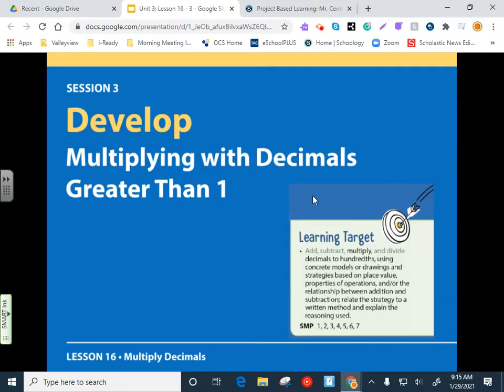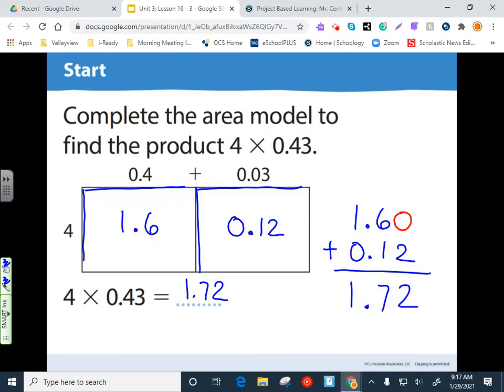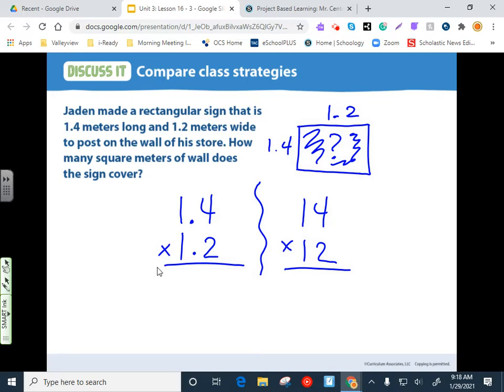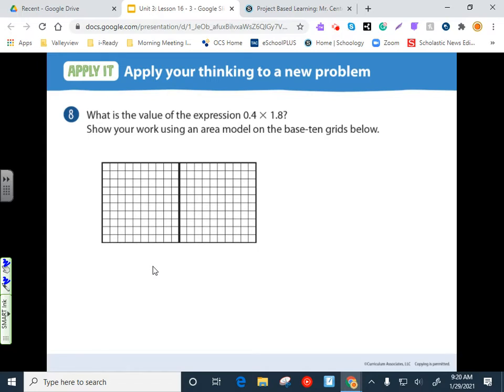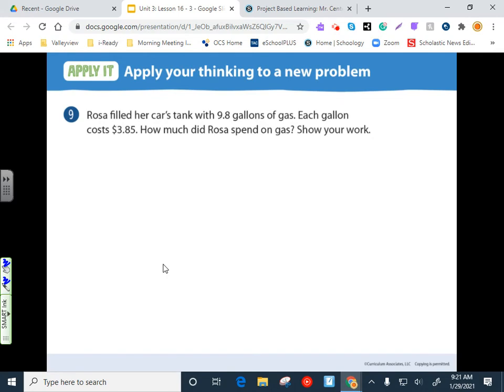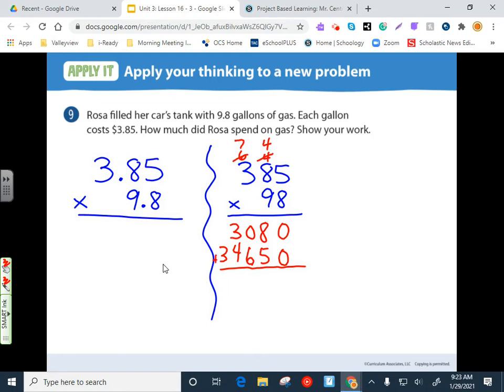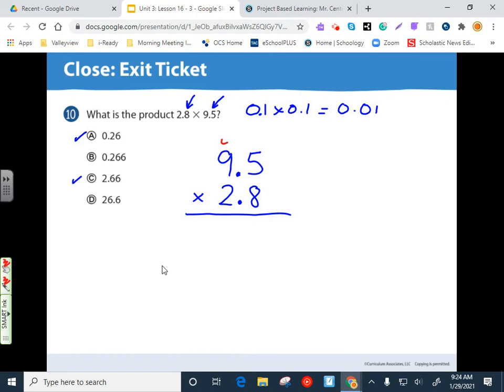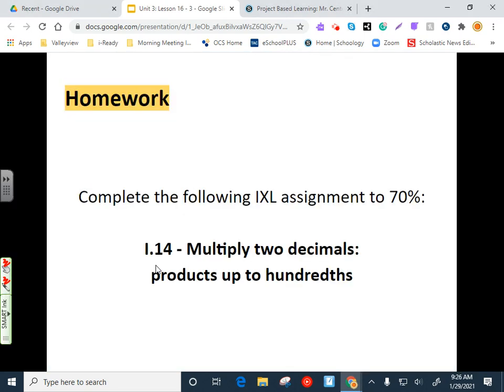Unit 3: Lesson 16 - 3